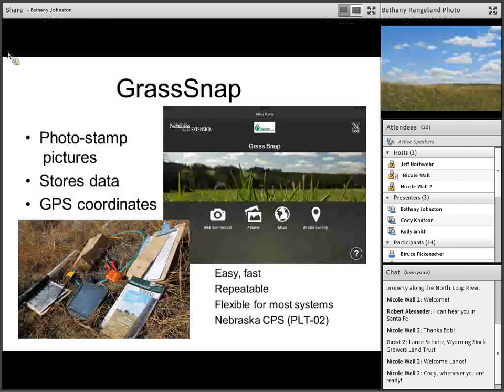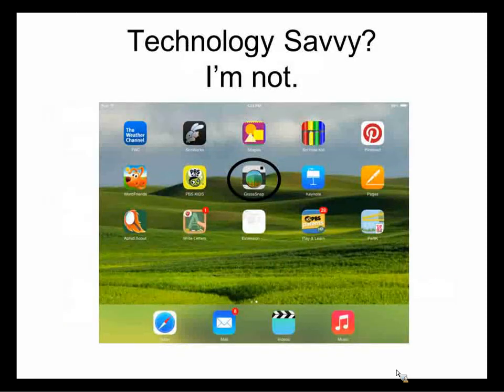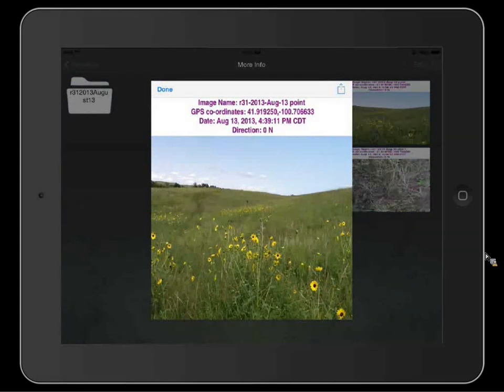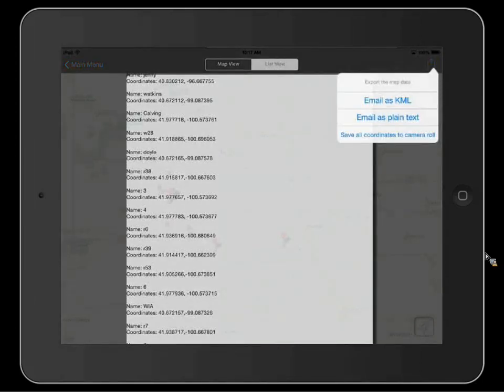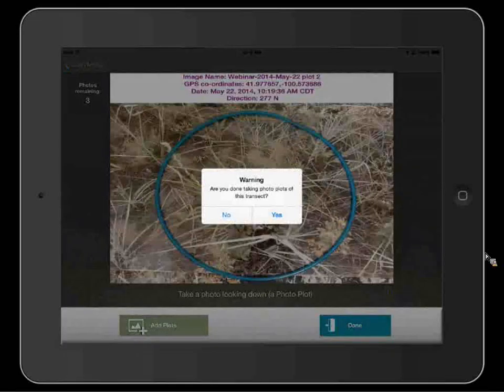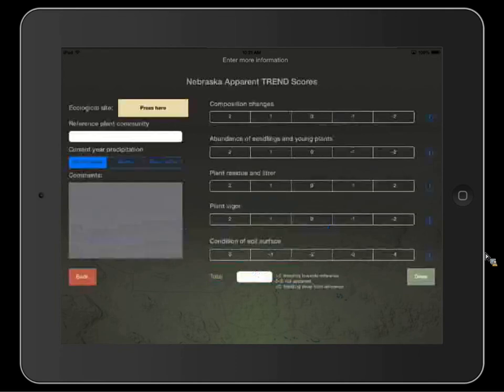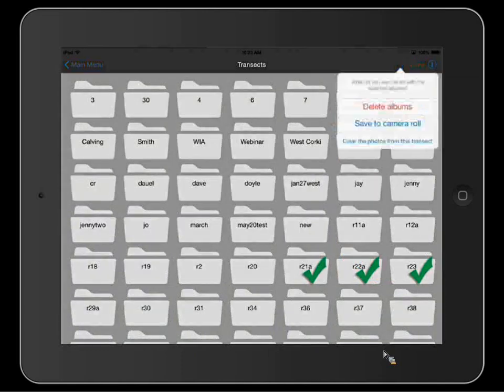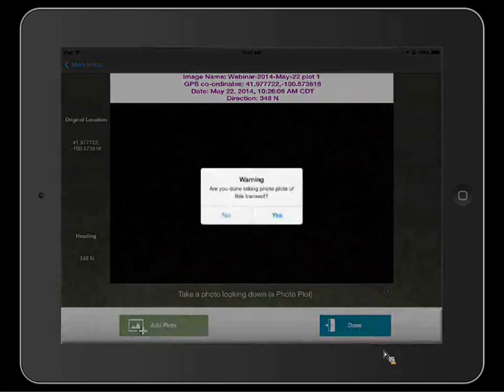Using GrassSnap to Monitor Rangeland Drought Impacts - Bethany Johnston, UNL Extension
Bethany Johnston explains how to download and use GrassSnap, a new application for monitoring rangeland through photopoints. Originally presented May 2014 through the National Drought Mitigation Center.